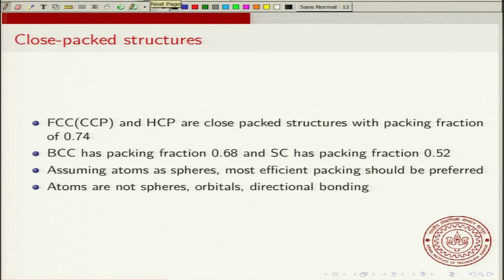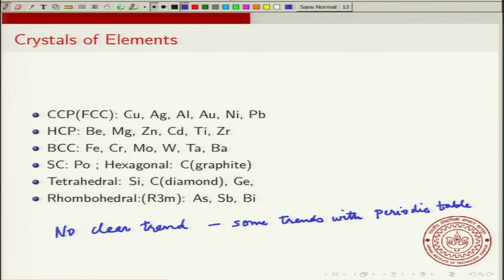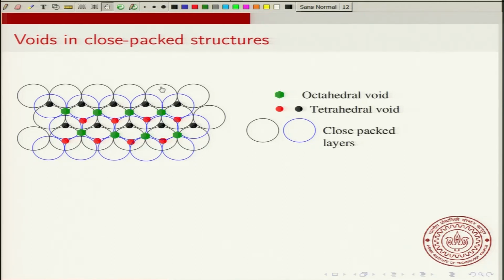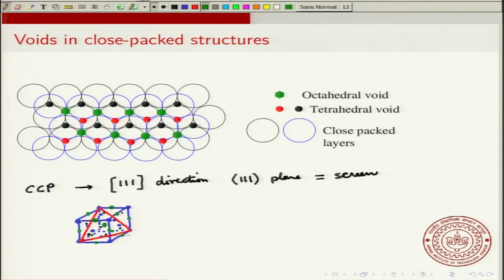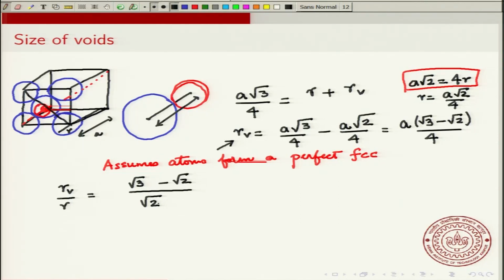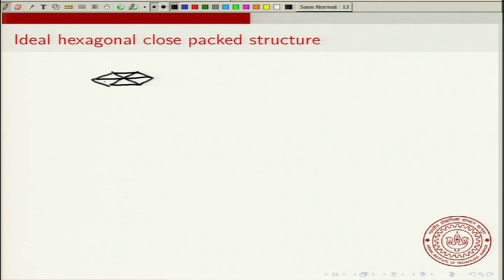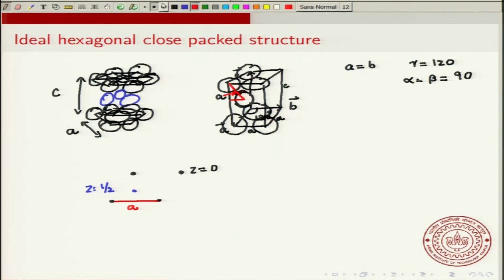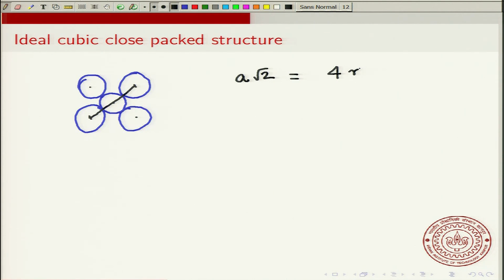noc19-cy16-Lecture 46 - Closed - Packed Structures and Voids